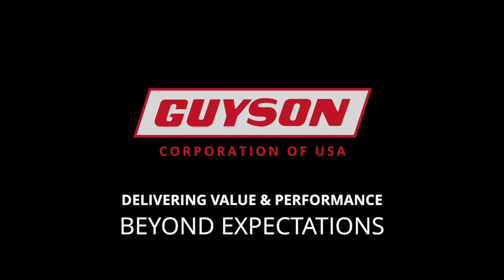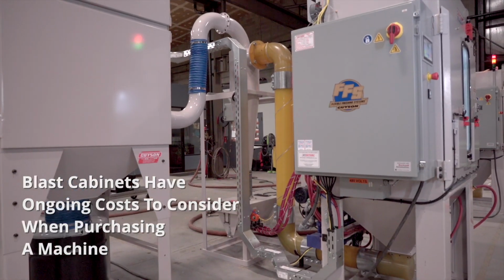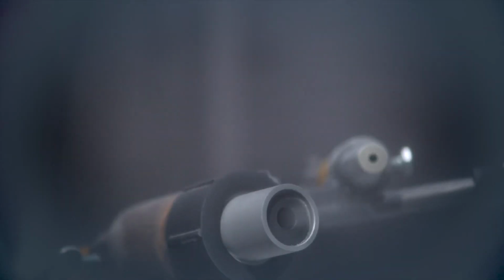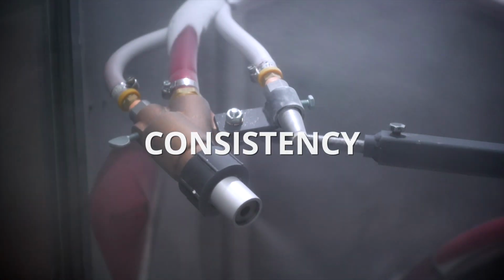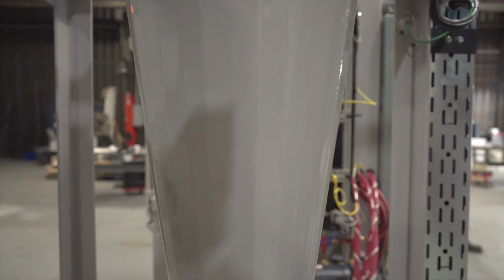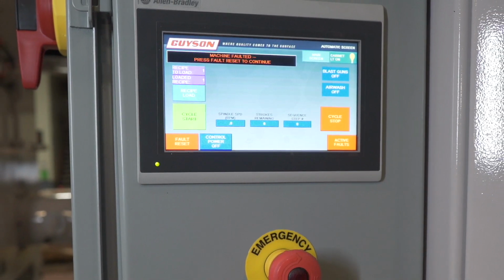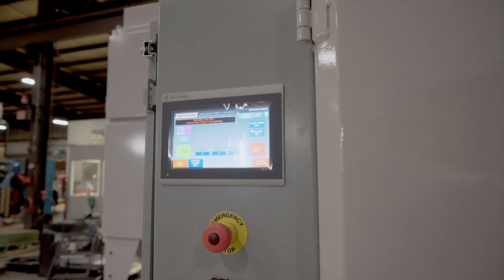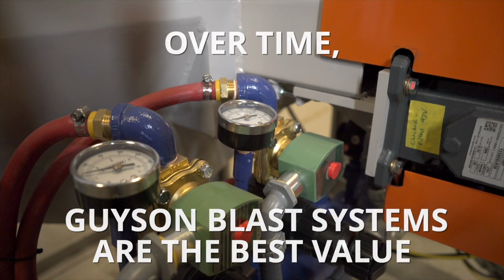Which Blast Finishing Systems are the Best Value?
Guyson Corporation is a leading  machine builder of blast finishing systems. For the last 75 years Guyson has created the most sophisticated blast finishing machines throughout the world. This video features a Guyson RX 800 machine and demonstrates the incredible engineering and machine building capabilities at our factory in Saratoga Springs, NY.

This video explains the reason that Guyson Blast systems are the overall best value in blast finishing systems over time. When you ad up the cost of the machine, maintenance, and running expenses, and the amount of work done, and the quality and consistency - it become apparent that our machines are the best value in the industry.